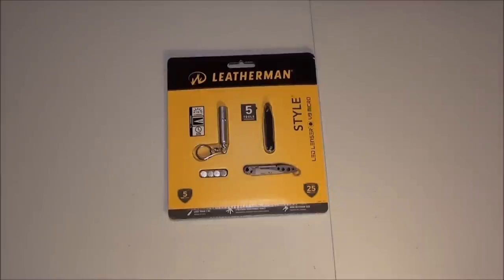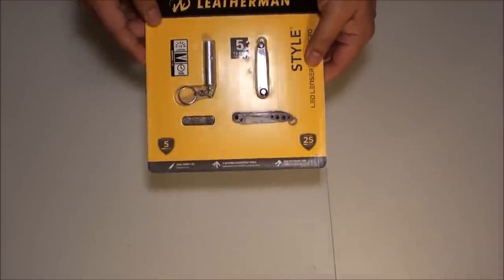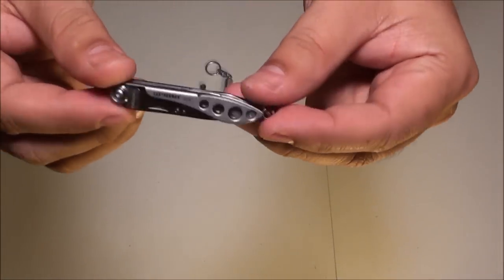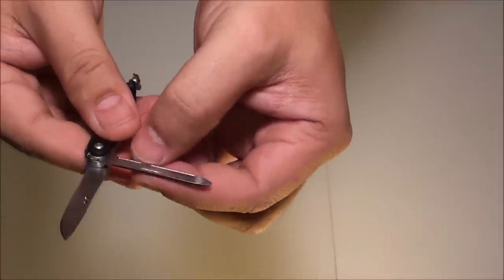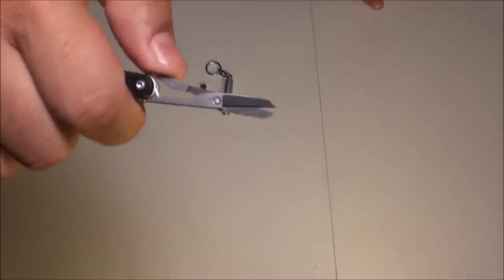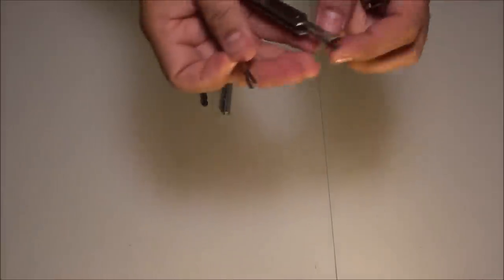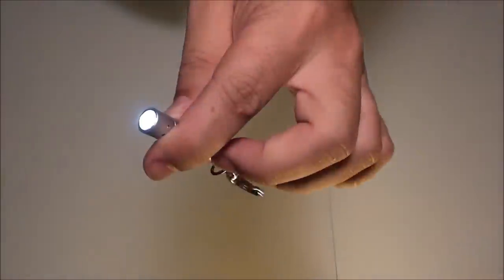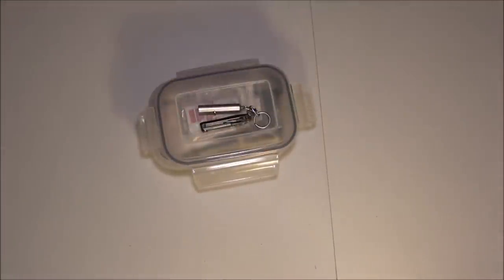Leatherman style - multi tool review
I take a look at my new key chain sized multi tool by Leatherman